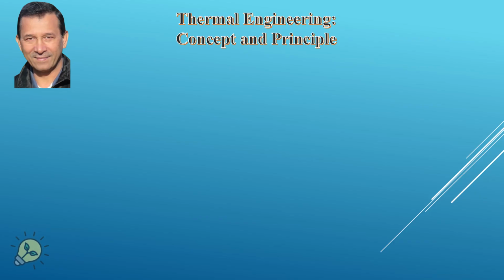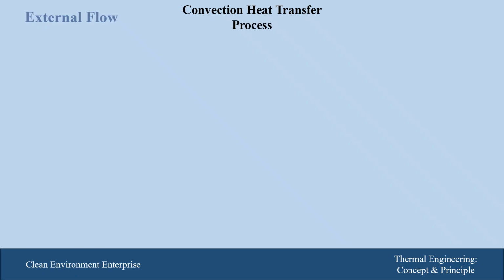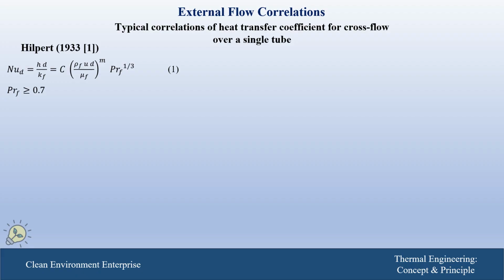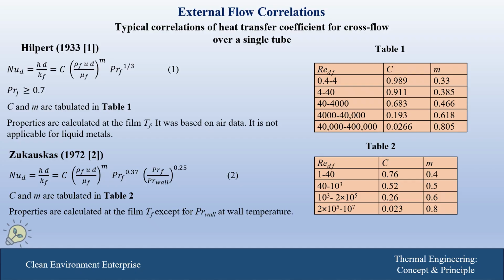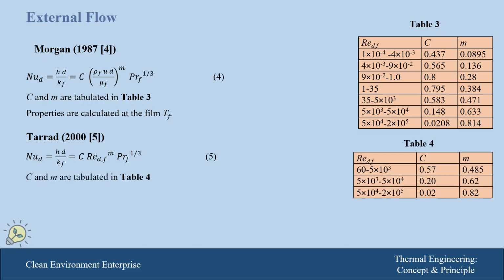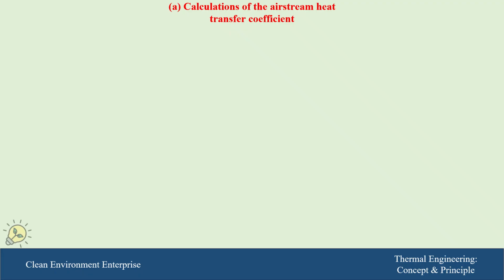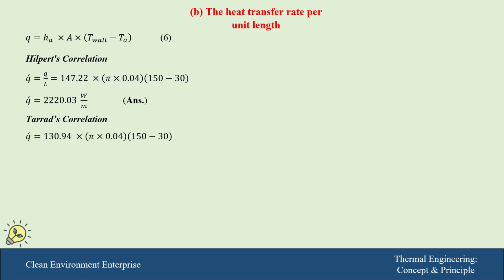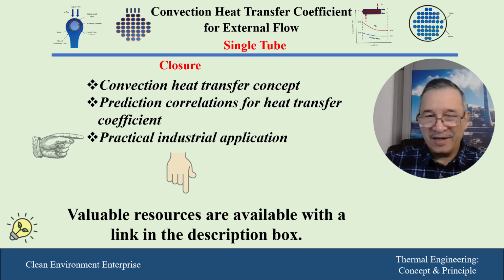Convection Heat Transfer Coefficient for External Flow: Single Tube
Heat Transfer, Convection, Heat Transfer Coefficient, External Flow, Single Tube, Correlations
Estimating the convective heat transfer coefficient for external flow over a single tube—and for tube banks—has numerous industrial applications, particularly in the chemical industry and air conditioning. In this episode, we will compare various correlations available for these purposes through a practical case study. Additionally, we will introduce a new equation that we have derived for comparison.
00:00 Introduction and Objectives
05:00 Convection heat transfer for external fluid flow
07:35 Available correlation for external flow on a single tube
13:36 Practical case study for air flow over a single tube
20:44 Closure